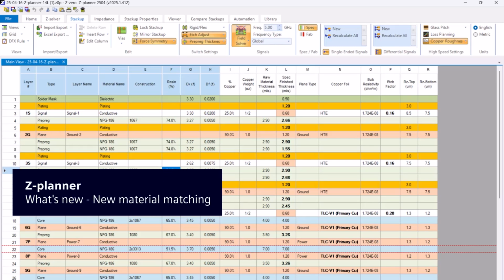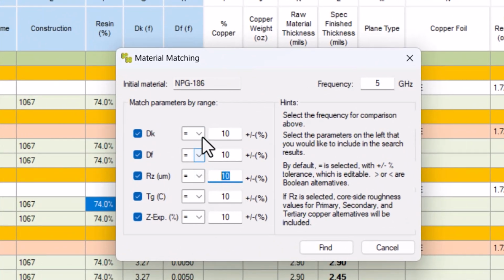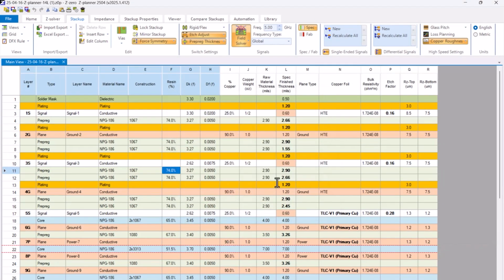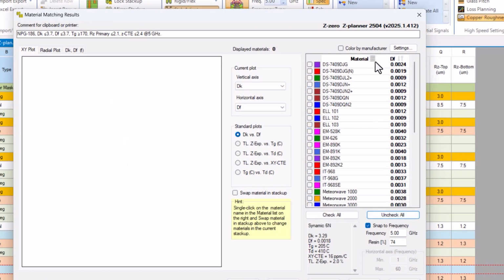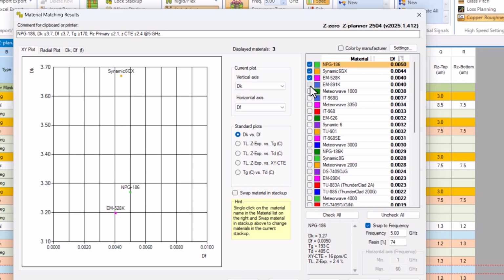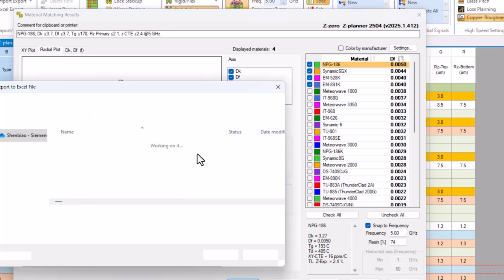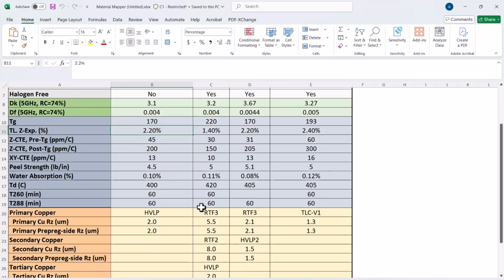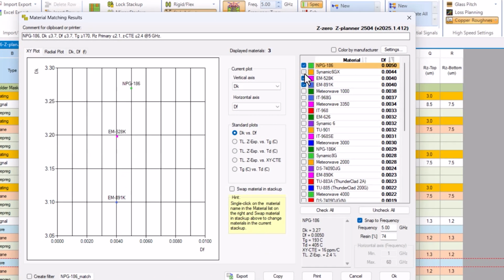Z-planner 2504: New material matching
Discover the enhanced material matching capabilities in Z-planner 2504! This powerful feature helps you find equivalent performance materials for your PCB designs with greater precision than ever before.

New in this Release:

• Copper Roughness parameter support
• Advanced constraint options (smaller than/larger than)
• Streamlined material replacement workflow
• Comprehensive comparison tools